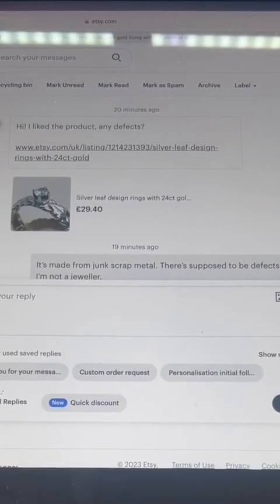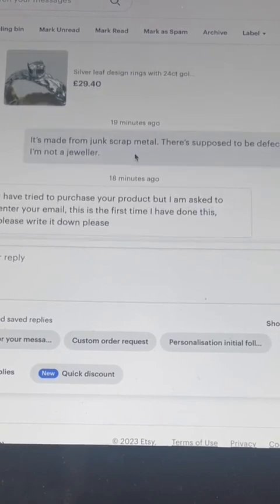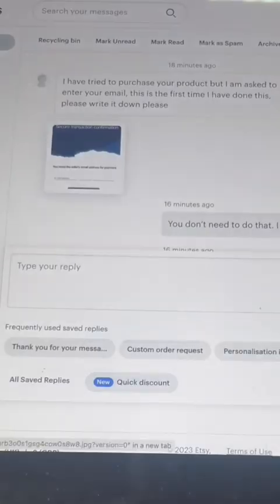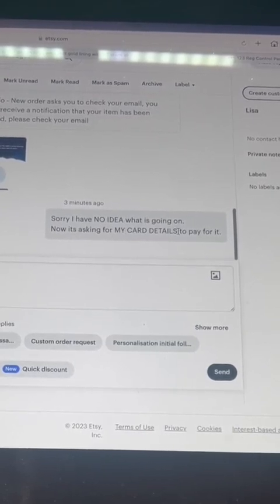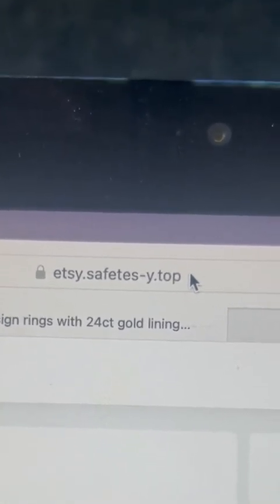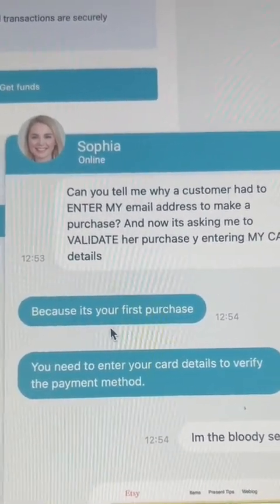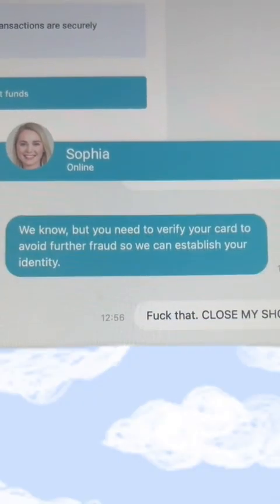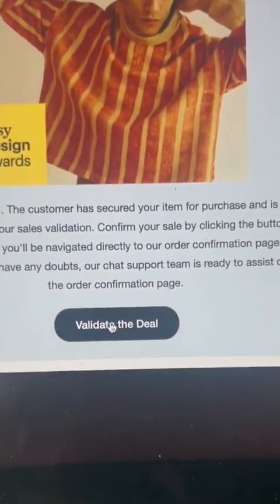The NEW Phishing Scam to steal from online store sellers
I received this today and it ALMOST caught me out.
I must share this with everyone who has a shop or store online.
Etsy, Shopify, Amazon and loads more